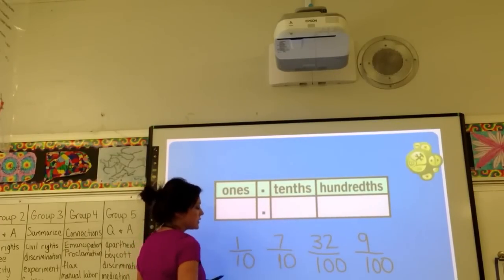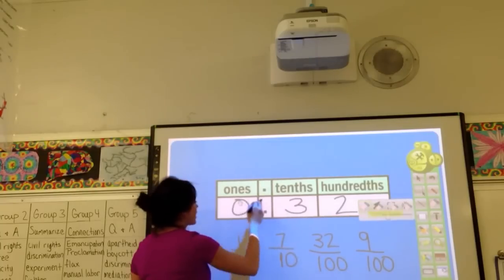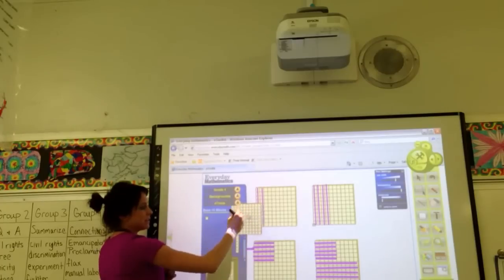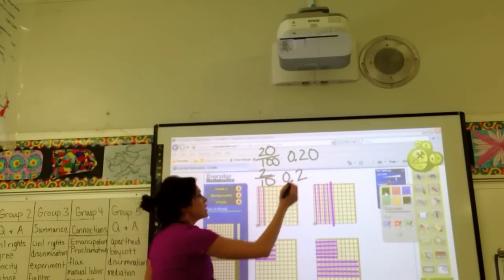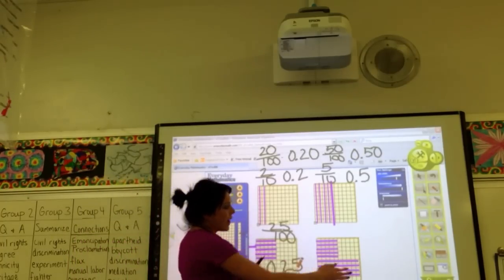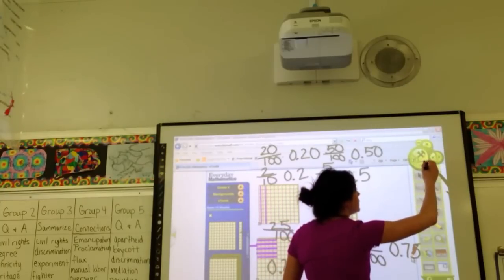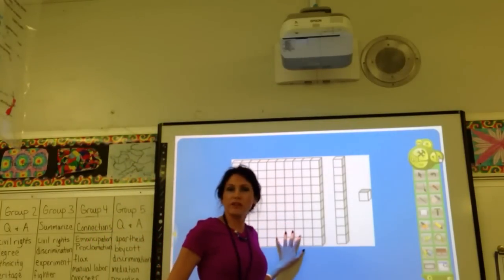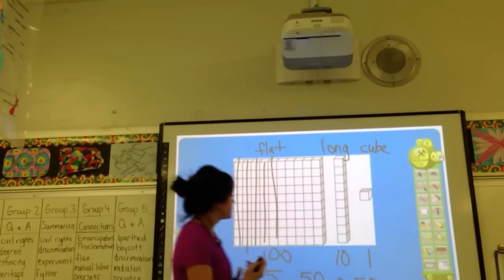Fractions as Decimals